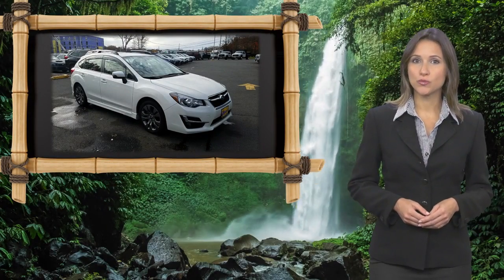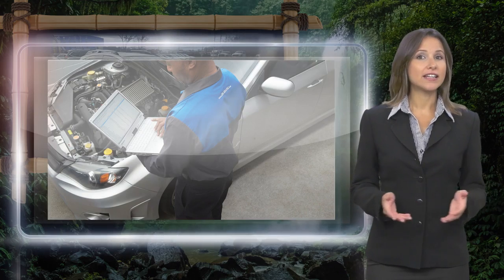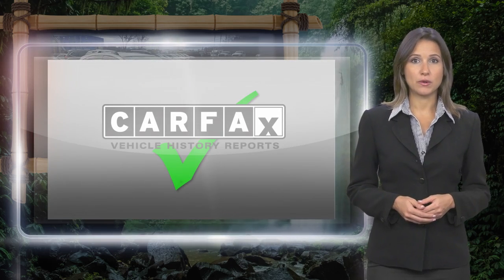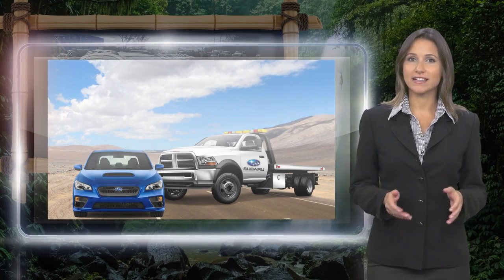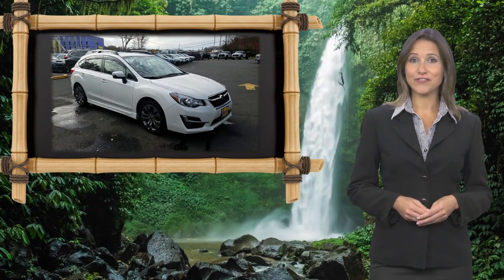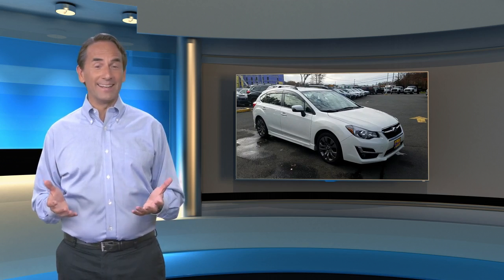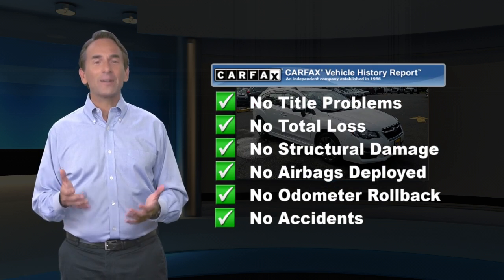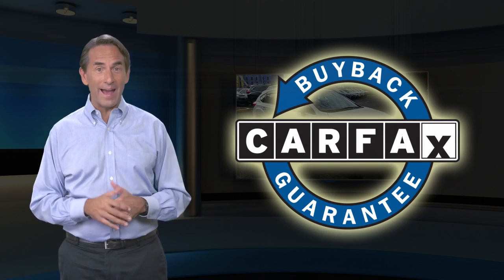Certified 2016 Subaru Impreza Wagon 2.0i Sport Premium AWD, Old Bridge, NJ U98339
All American Ford Old Bridge

[RLVID:16526:a33bf940e5c6dfc7:97af5e32718438ec:1]